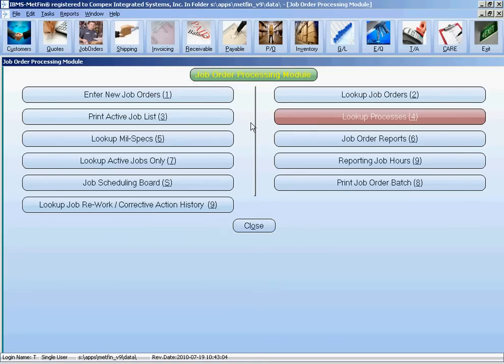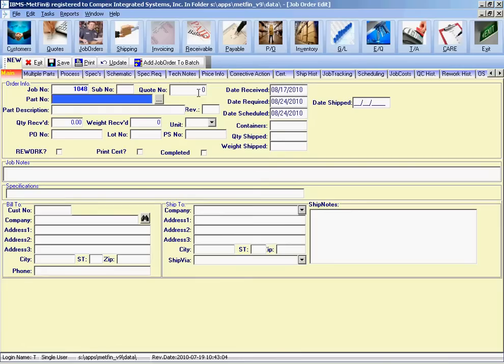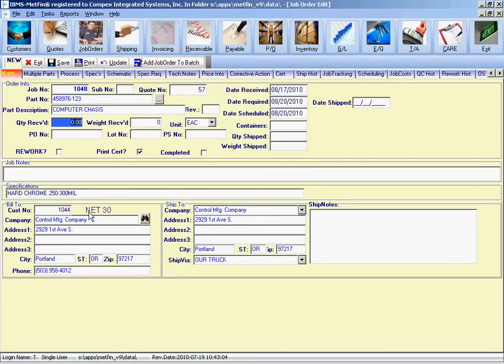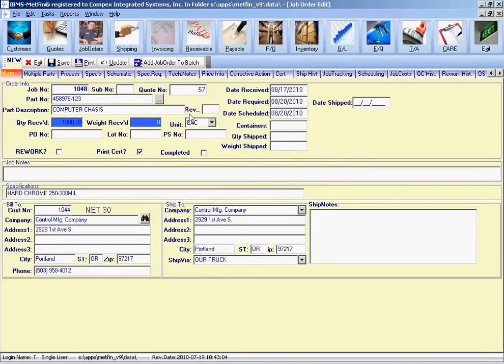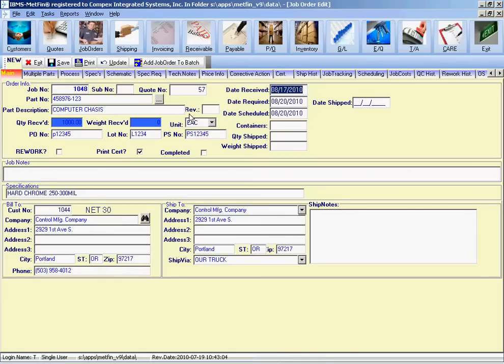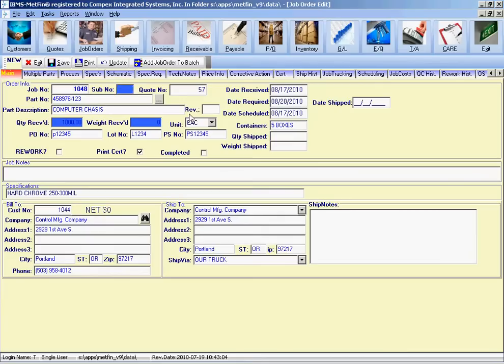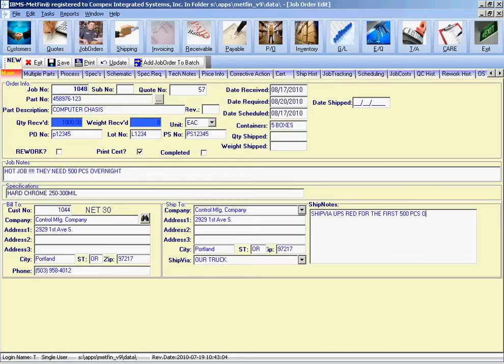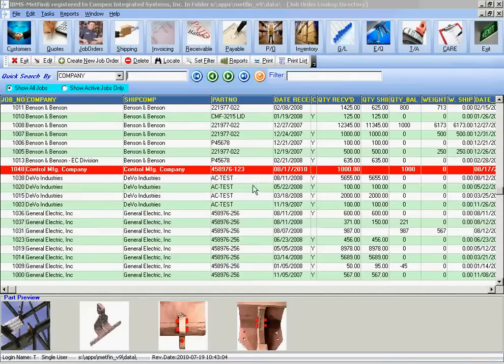Job Order Create New Order